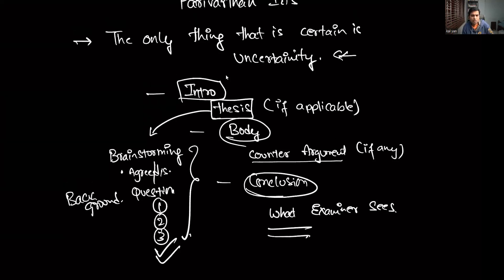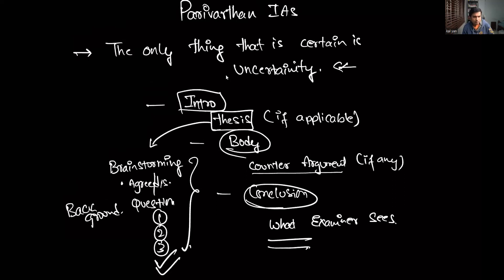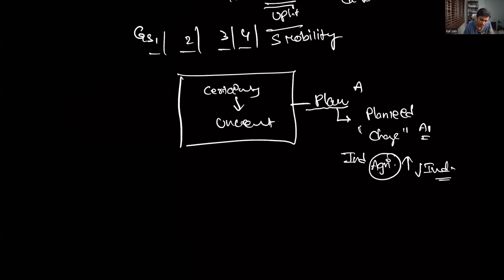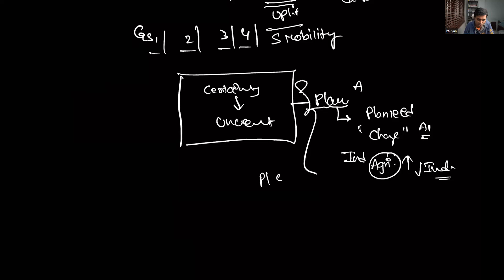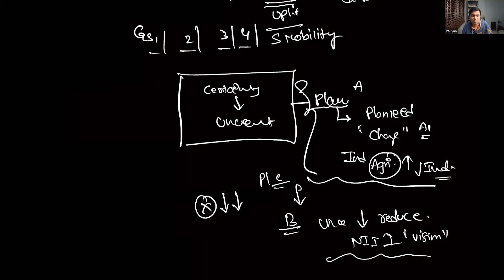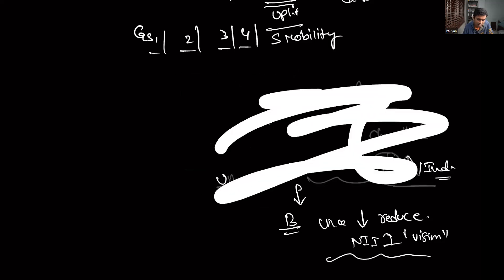03 Philosophical Essay [Brainstorming]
In this session, the topic discussed is  "The only thing that is certain is uncertainty."

How to Brainstorm
What are the dimensions of the essay
What is the scope of Essay?

Please note the session took place in zoom and its interactive in nature, for the essay group students of @Dailyawp @Parivarthan IAS